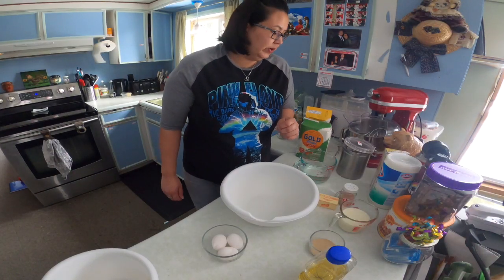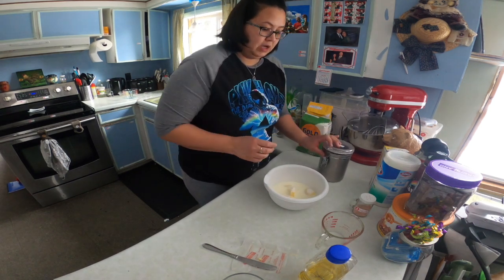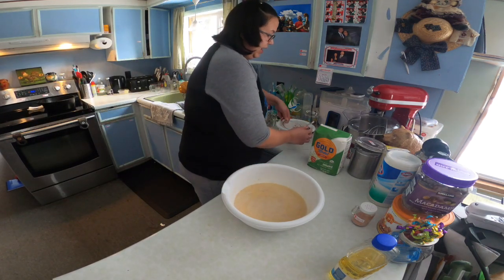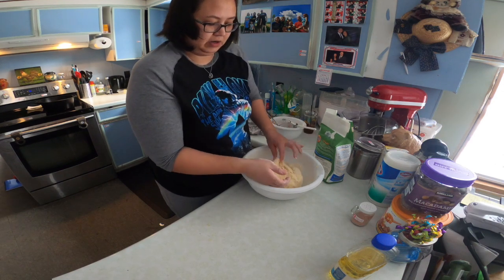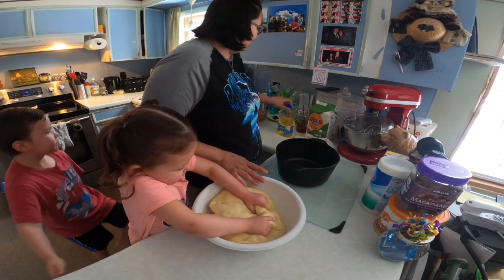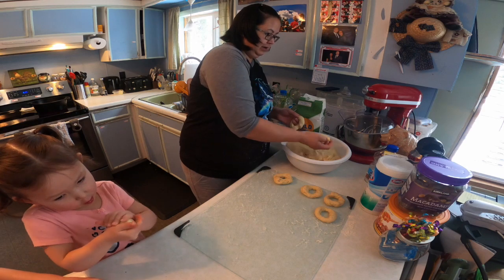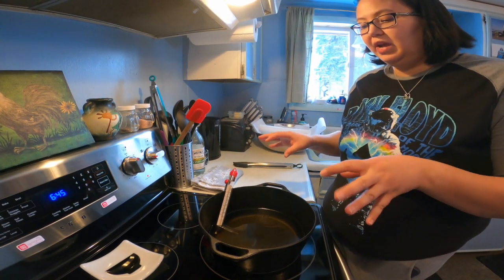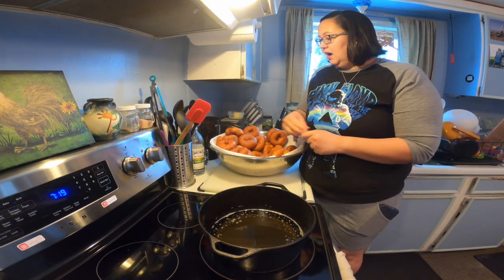Lisa's Eskimo Doughnuts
Lisa shows you how to make Eskimo Doughnuts